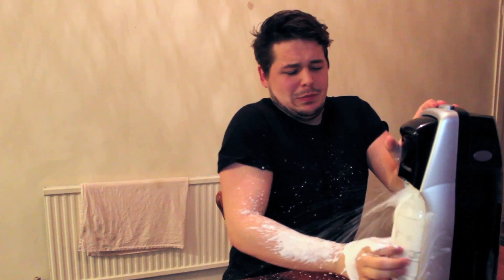Fizzy Milk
Fizzy Milk Challenge. In this video I used a SodaStream to create fizzy milk. As you can probably tell, there is a reason it isn't on the shelves. its, well, carbonated milk.